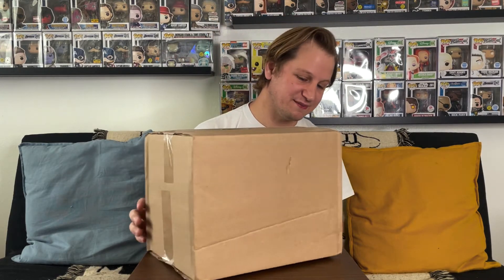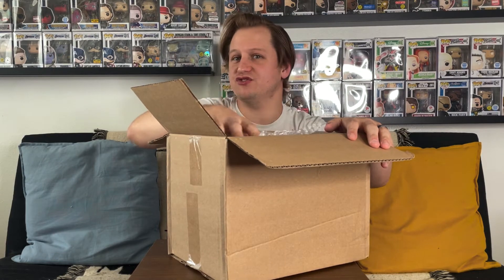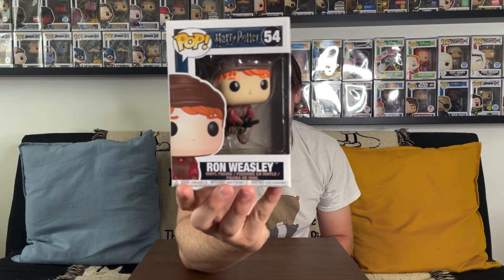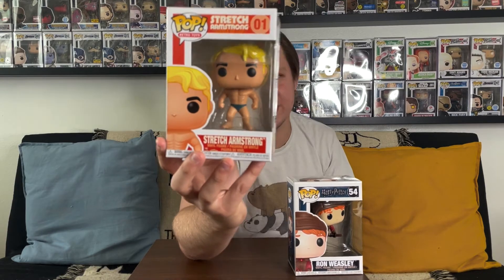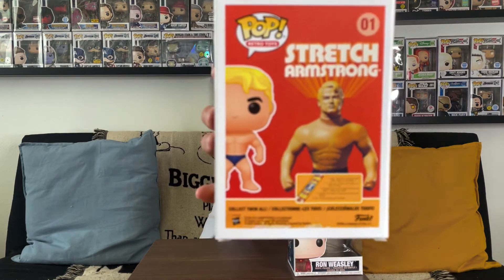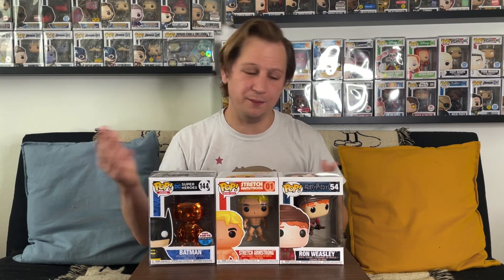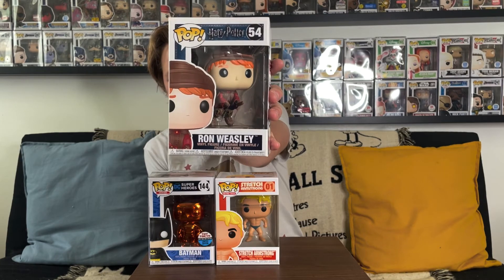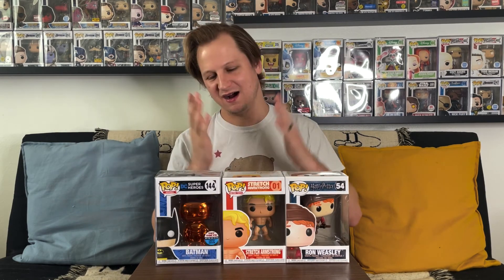Smeye World Hump Day Funko Pop Mystery Box Unboxing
We are unboxing a Smeye World Hump Day Funko Pop Mystery Box

Check out the Whatnot app! Sign up with this link, and you will get $10 off your first purchase.